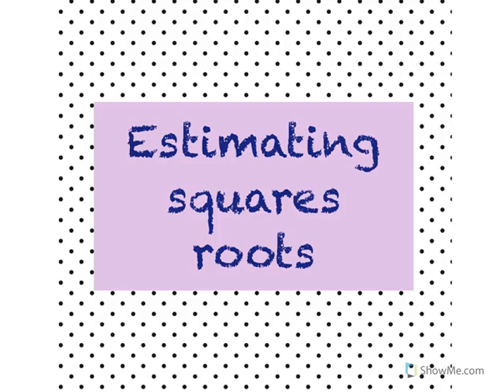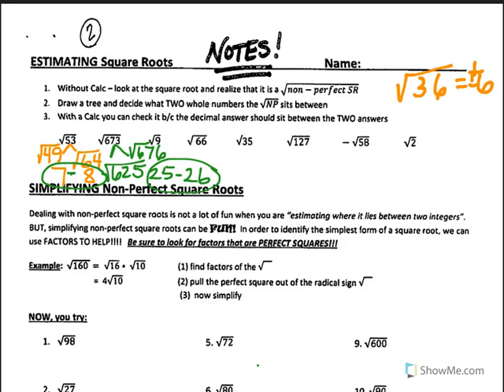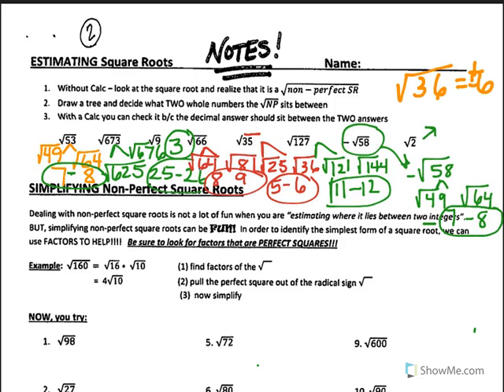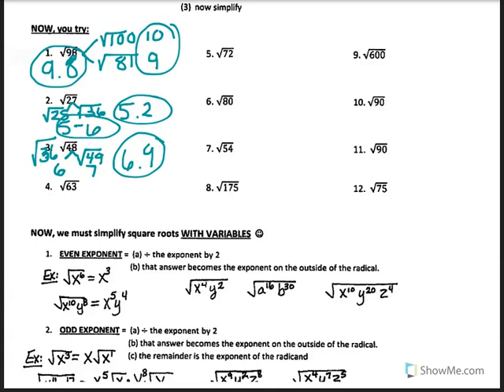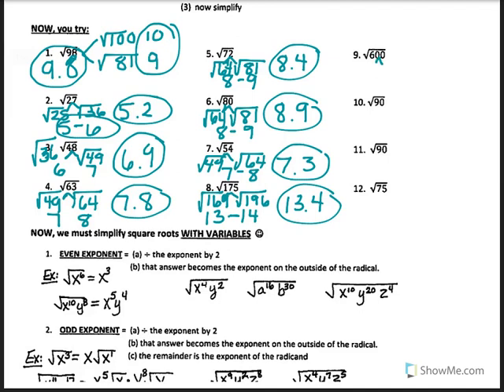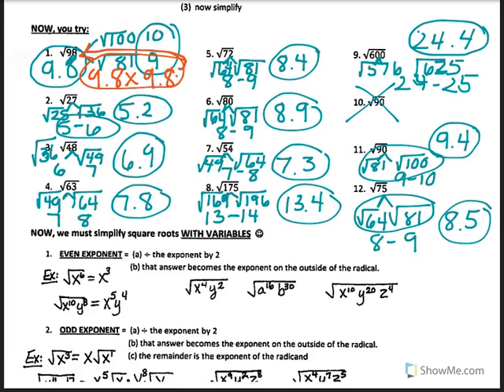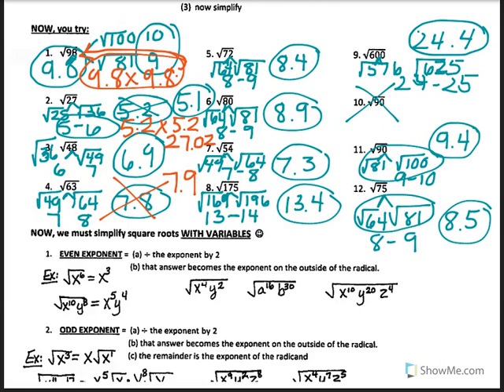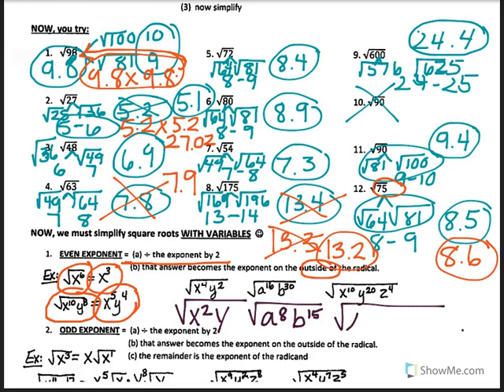Simplifying Radicals with and without Variables